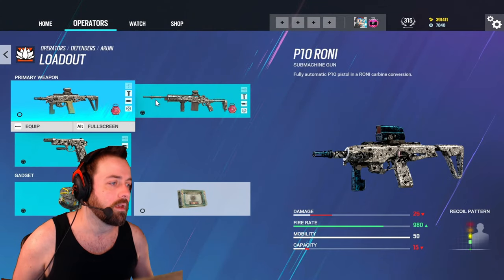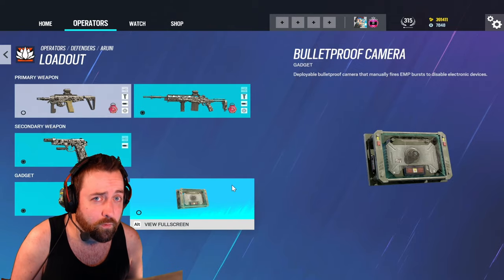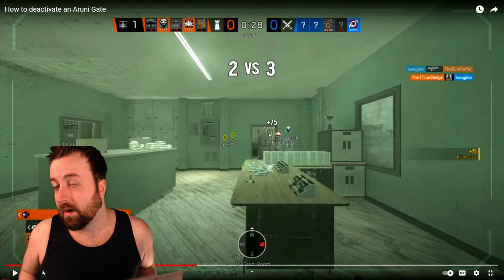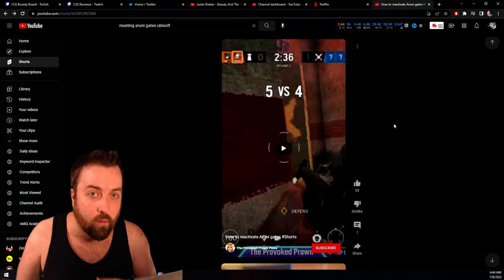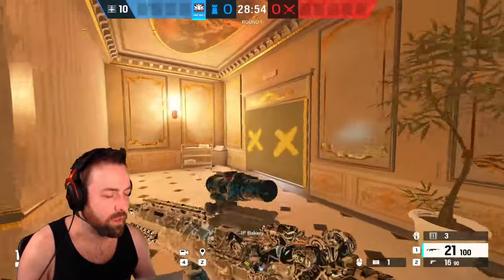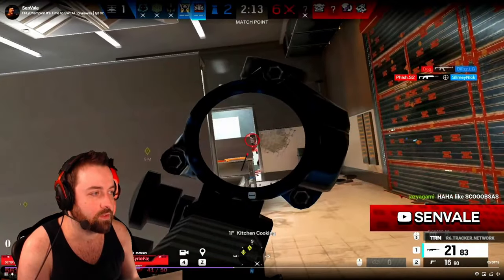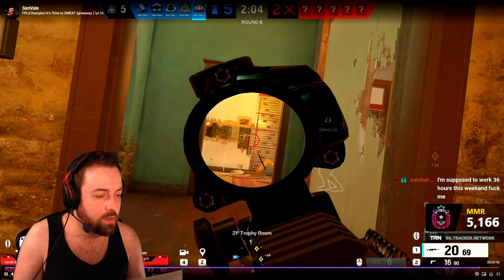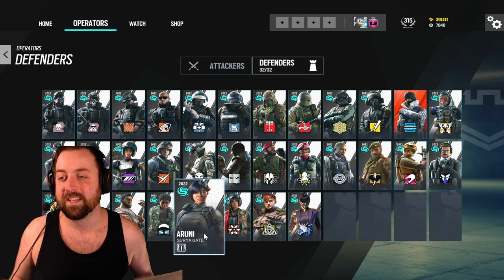How to Play Aruni! Operator Guide 2022! - Rainbow Six Siege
Today we're going to talk about how to play Aruni in 2022! We're going to be talking about her loadout, where to place her laser gates, your role as Aruni, and how to excel as Aruni overall! Hope you guys enjoy!

0:00 - Intro
0:35 - Loadout
2:09 - DMR Recoil + Tips
2:43 - Aruni Laser Gates
5:47 - Bullet Proof Camera
6:45 - Aruni Melee Holes
8:02 - Instant Run Out!
8:50 - Your Role as Aruni
10:06 - Aruni Gameplay
13:28 - Ending Points